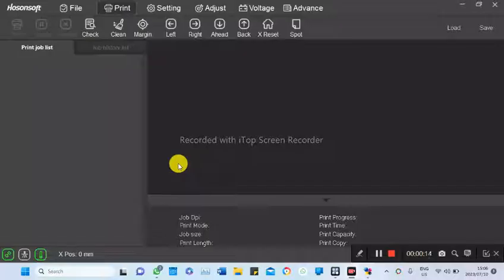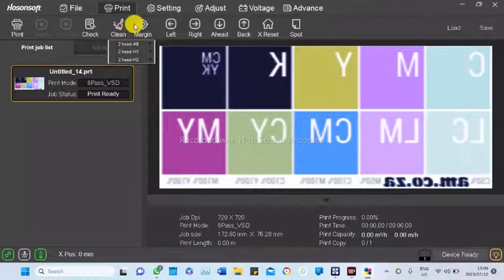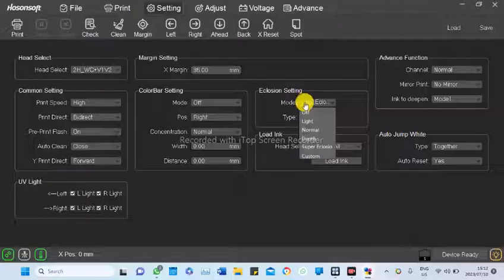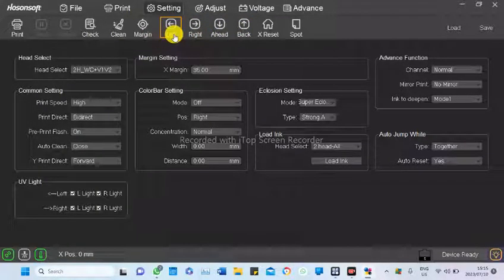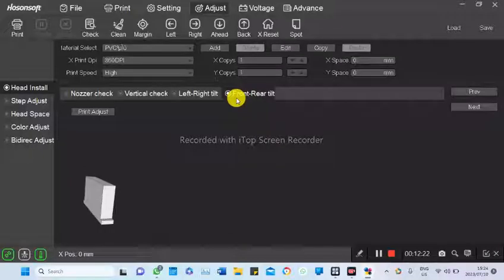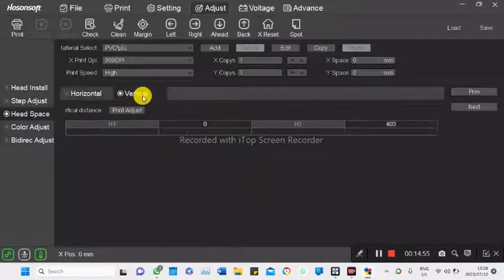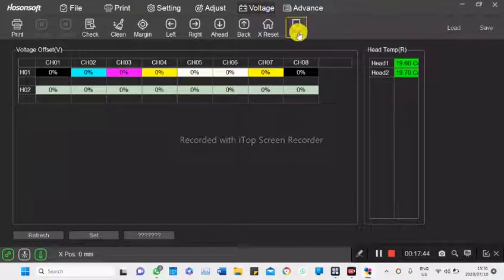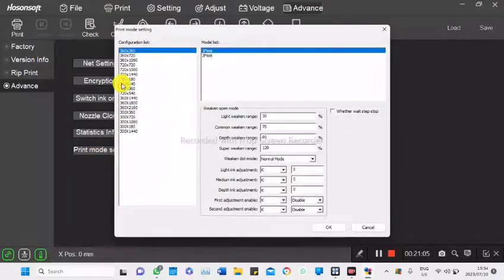DTF HOSONSOFT PrintEXP Part 1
In this video, we talk about the Hosonsoft PrintEXP software for DTF Printers.

Advanced Machinery,Machines,South Africa,AM.CO.ZA,DTF,DTF Printer,Software,Hosonsoft,PrintEXP,Hosonsoft PrintEXP